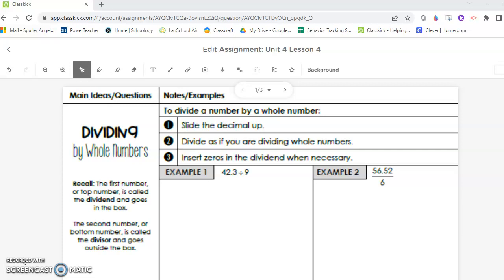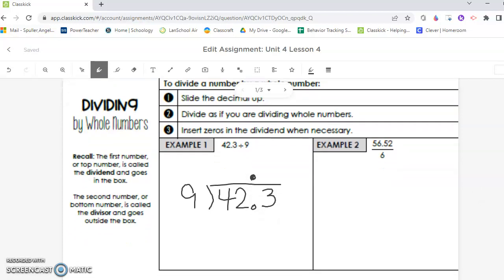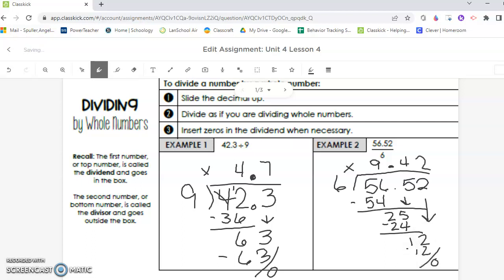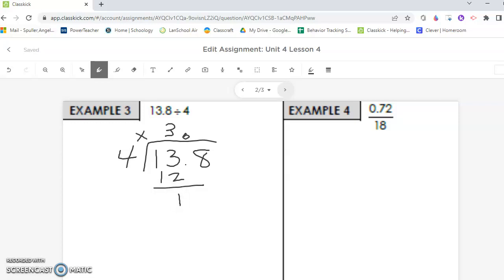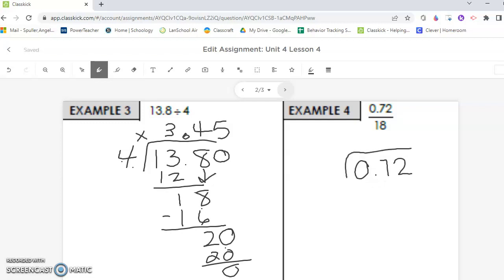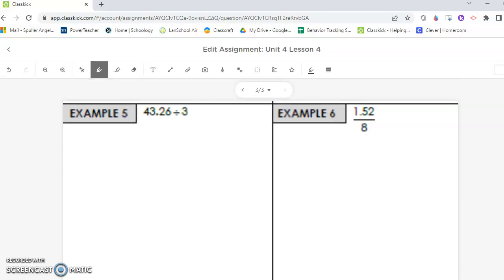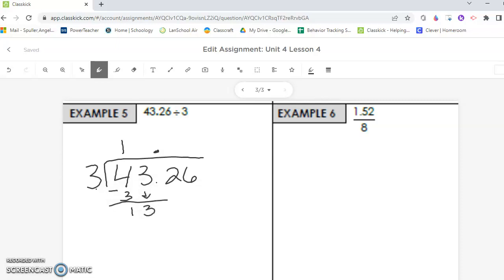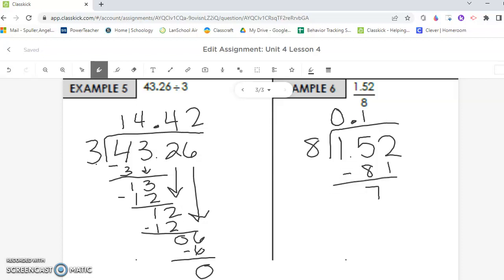Unit 4 Lesson 4